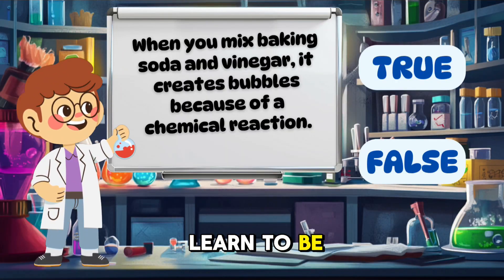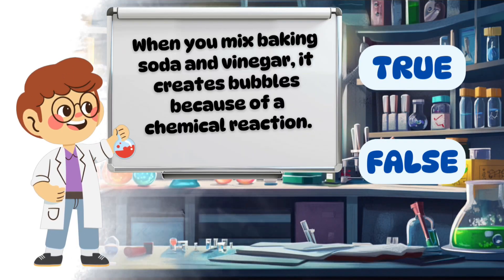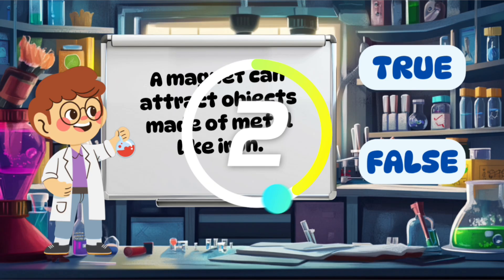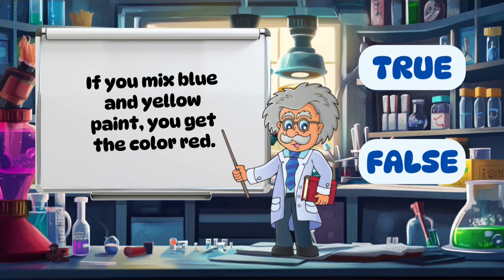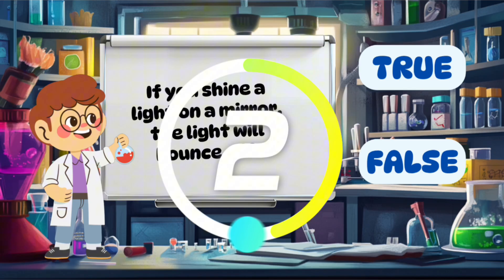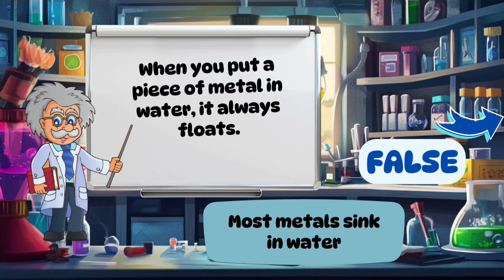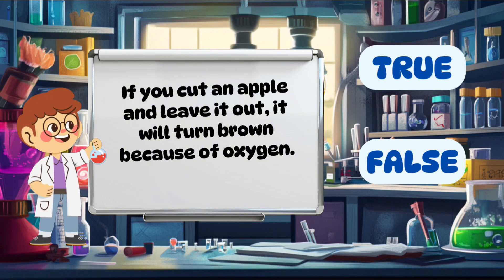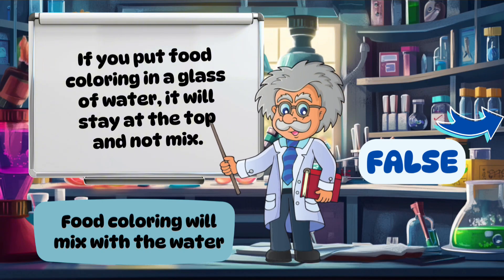True or False: Mini Science Lab Fun! 🧪 Kids' Experiment Quiz! Educational Games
Hey little scientists! Get ready for an amazing adventure in our "Mini Science Lab" with a super fun True or False game! In this video, we'll explore cool small experiments and learn exciting science facts. Can you guess if they're true or false? This game is perfect for curious kids who love discovering how things work and doing awesome experiments safely at home! Get ready to explore the wonders of science and become a mini genius! Don't miss out on the fun!

Ready to put on your lab coat and play? Let's start the quiz! If you loved these mini science experiments and want more awesome learning videos, make sure to SUBSCRIBE to our channel, give us a big LIKE, and SHARE this video with your friends! Thanks for experimenting with us!